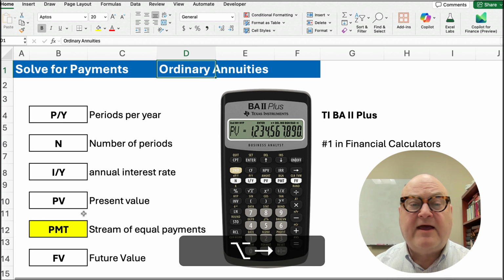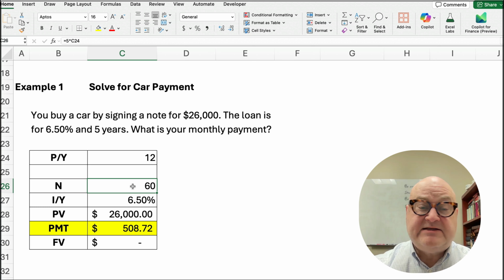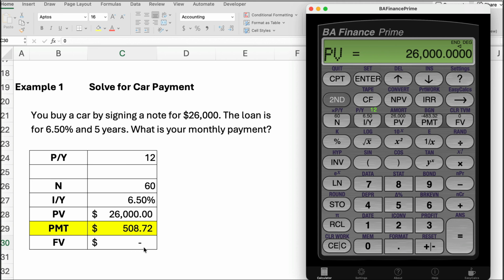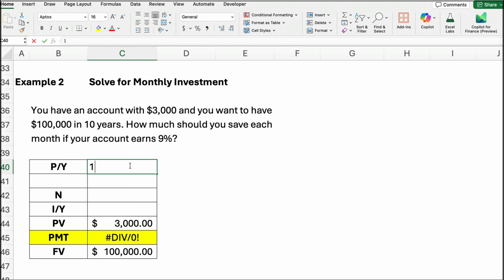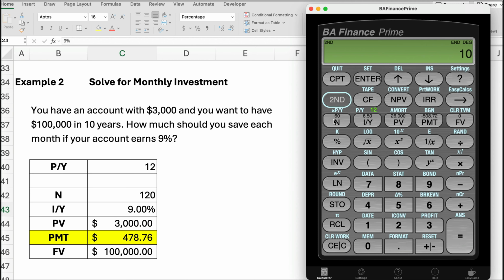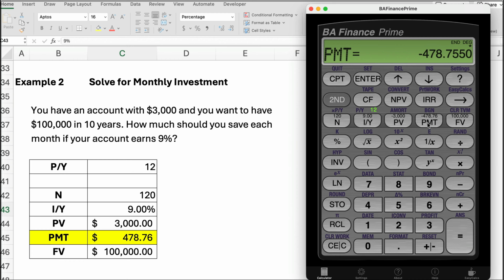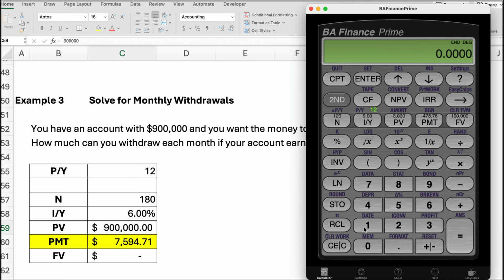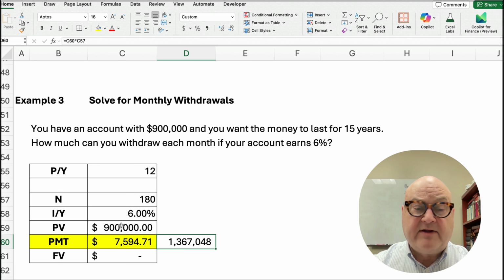BA II Plus Tutorial: Calculate Any Payment Amount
💰 Want to learn how to invest for beginners? This video shows how to solve for payments using the BA II Plus financial calculator.

SEE ALSO

ACCOUNTING BASICS

EXCEL BASICS

FINANCE BASICS

INTERMEDIATE ACCOUNTING

MY GEAR

11/29/2025